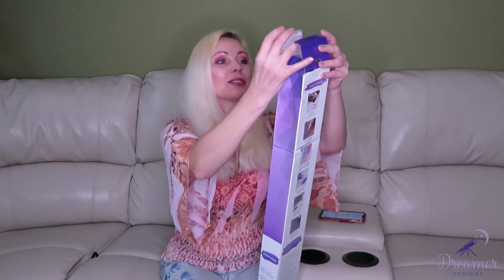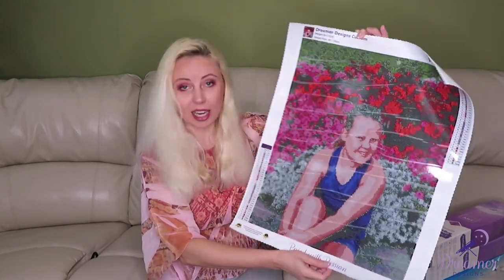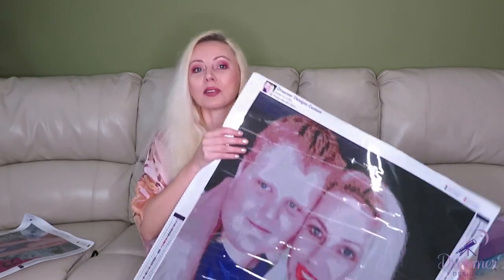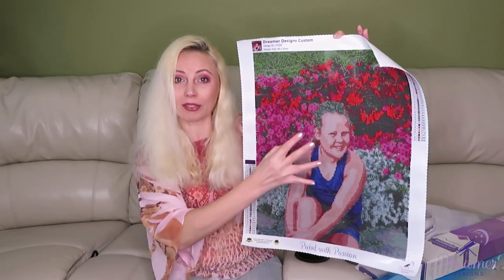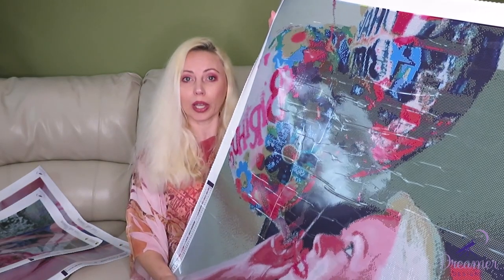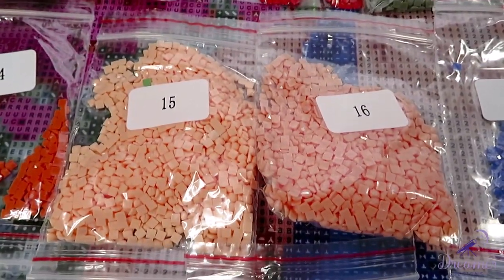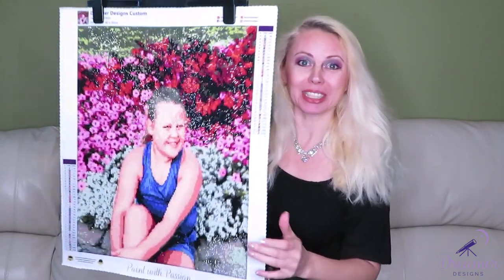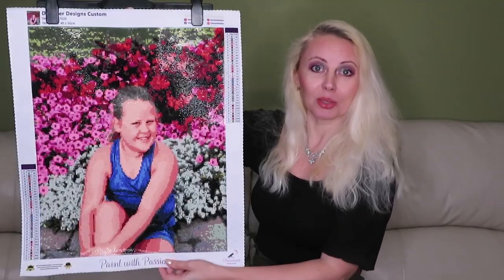Custom Diamond Canvas Kits by Dreamer Designs - Unboxing with Nataliya!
Hello Dreamers! You asked for it and now it's here - we have finally launched our custom Diamond Canvas Kit option, where you're able to upload your own photos to be made into a diamond painting!

Check out Nataliya unbox a custom diamond painting and see what comes with each kit.

Do you have a photo you want to turn into a diamond painting?